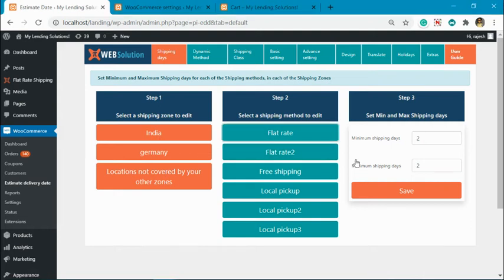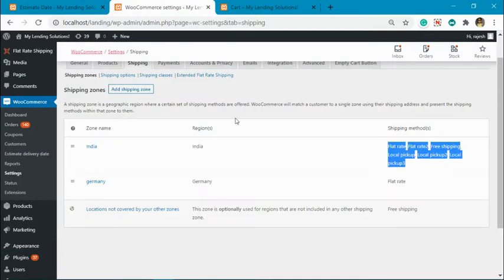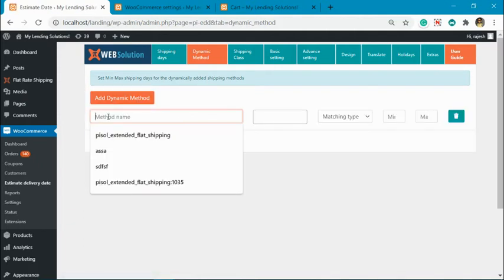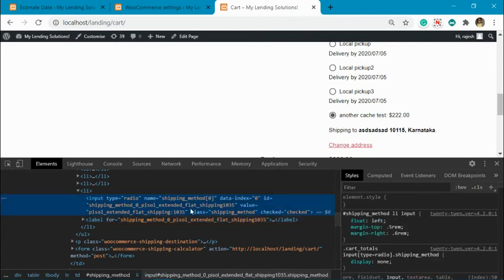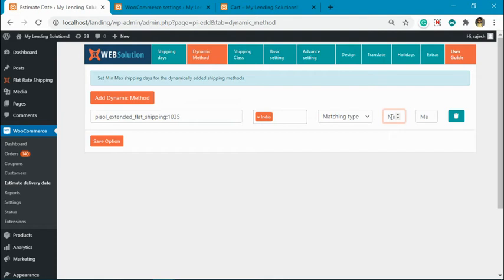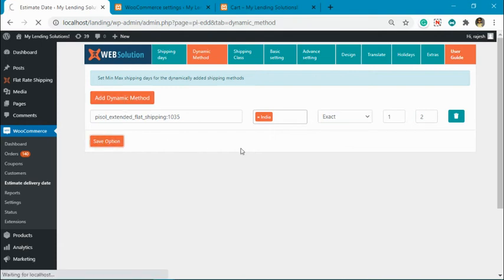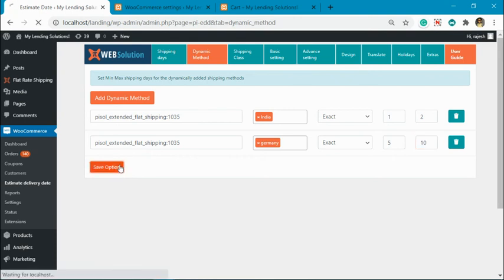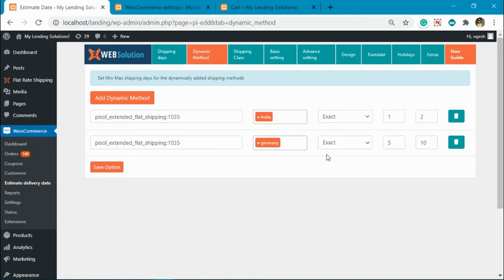Showing estimate delviery date for any 3rd party shipping method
This video show how to show estiamte date for the dynamically added shipping method